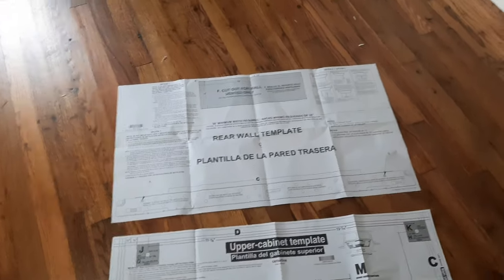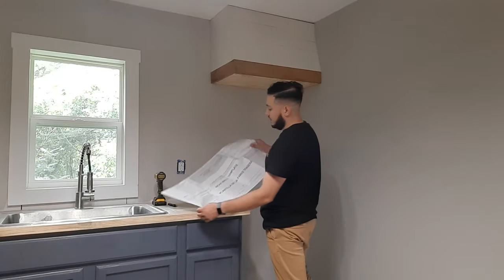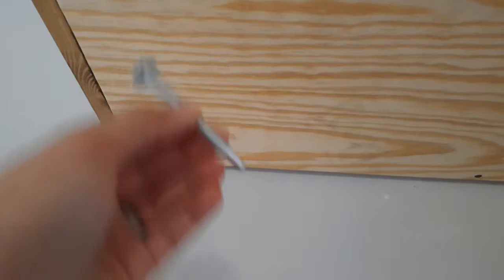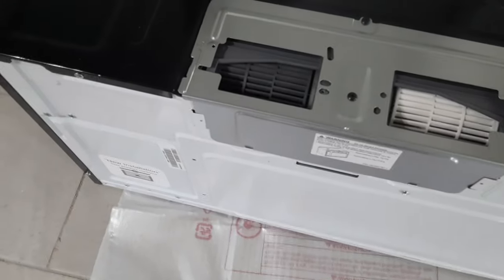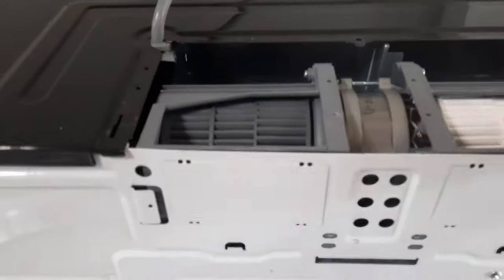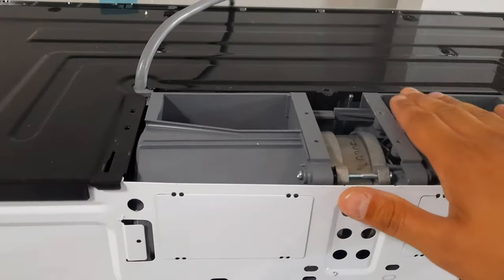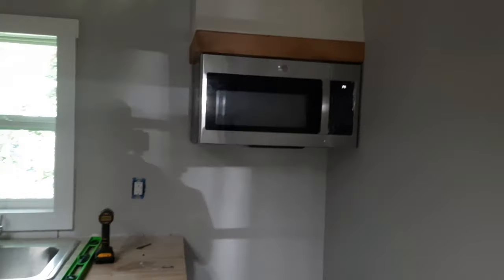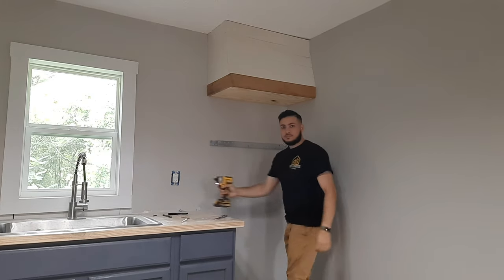How To Install A Microwave || Custom Vent Hood